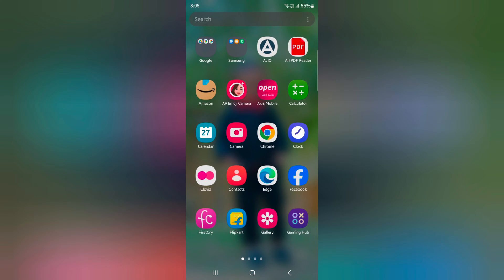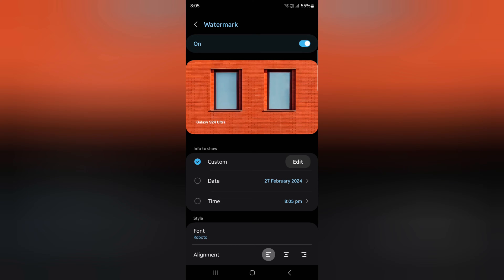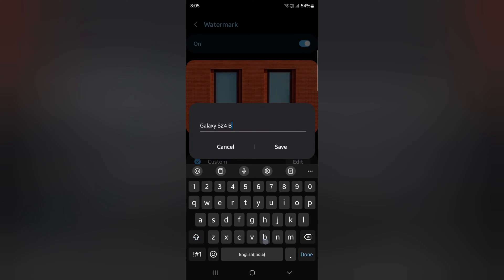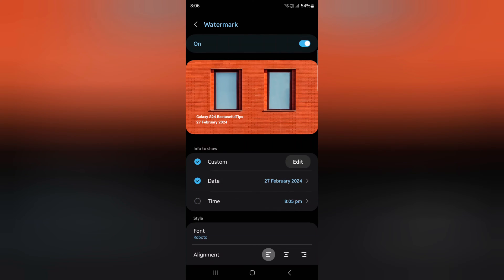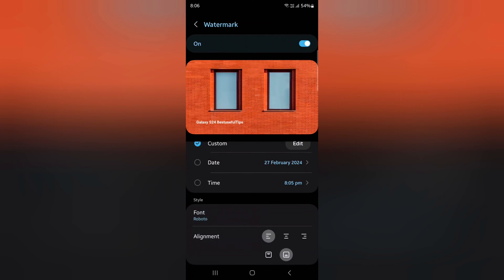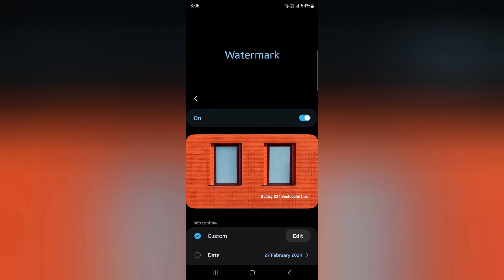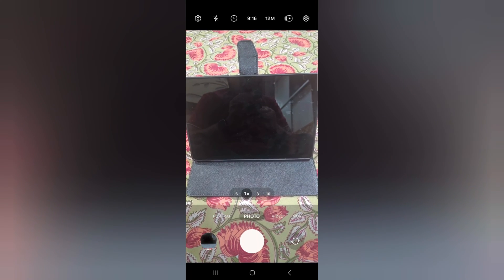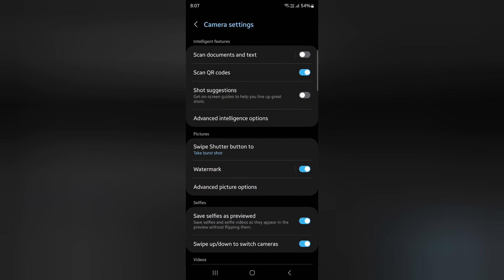How to Add Watermark to Your Photo in Samsung Galaxy S24, S24 Plus, S24 Ultra [2025]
How to Add Watermark to Your Photo in Samsung Galaxy S24, S24 Plus, S24 Ultra 5G (2025). You can set custom watermark, date, time, font style, and alignment on your Samsung Galaxy S24 series. When you take a photo, you can see the watermark name in your picture.

More Queries:
How to Add Watermark to Your Photo in Samsung Galaxy S24
how to add watermark to your photo in samsung galaxy S24 plus
How to add watermark messages in Samsung Galaxy S24
How to Add Watermark to Photos on Samsung Galaxy S24 Ultra
How to Add watermark to Camera in Samsung Galaxy S24
How to watermark Photos on Samsung Galaxy S24 Plus
How to add any text to a photo in Samsung Galaxy S24
How to remove watermark in Samsung Galaxy S24
Remove watermark from photos in Samsung S24 Ultra
Samsung Galaxy S24 Camera Watermark settings
Samsung Galaxy S24 Ultra Camera watermark settings
How do I put a watermark on my Samsung Galaxy?
How do I add a watermark on my Samsung f62?
How do I add a watermark to my camera?
How do I put a logo on my Samsung Android picture?
Does Samsung have watermark?
How do I add my watermark?
How do I add a watermark to my phone?
How do I activate custom watermark?
How do I put a date watermark on my Samsung camera?
How do I add a watermark on my Samsung S21?
How do you put a watermark on Android?
How do I add logo to picture?
How do I put a logo on a picture on my phone?